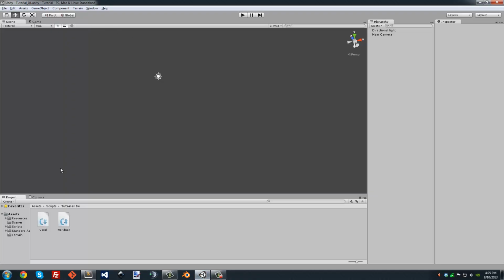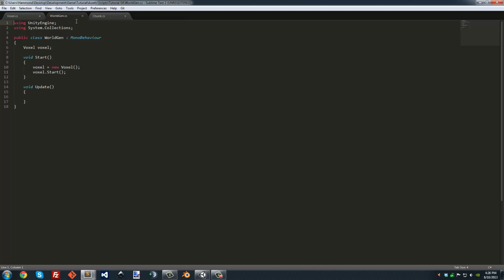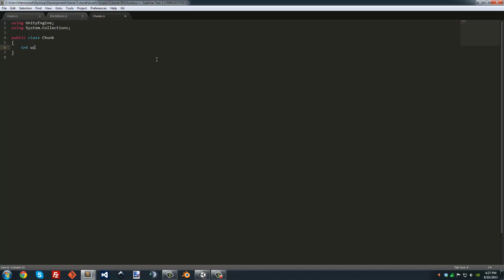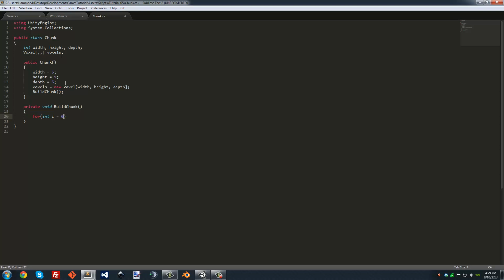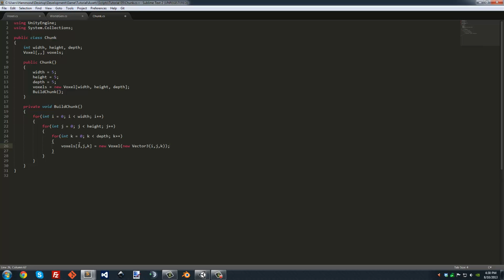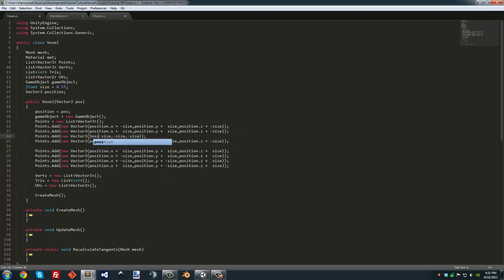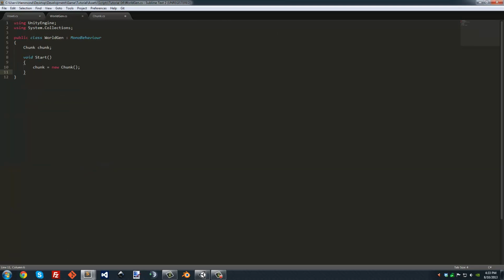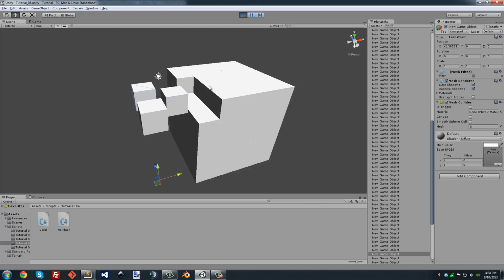Old Unity Tutorials #05 - Create a chunk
This is the fifth video of our tutorial series on Unity3D. In this video I cover creating a chunk for our voxel terrain. This is the second video in a sub-series about creating a voxel terrain engine in Unity. Hopefully this tutorial series will help you to learn game development with Unity.